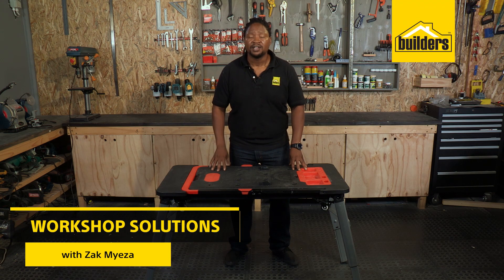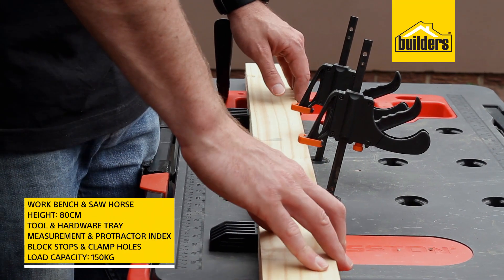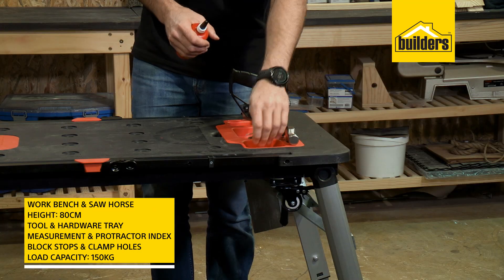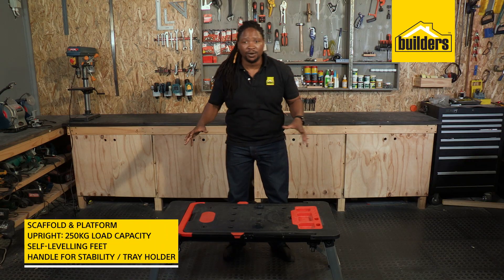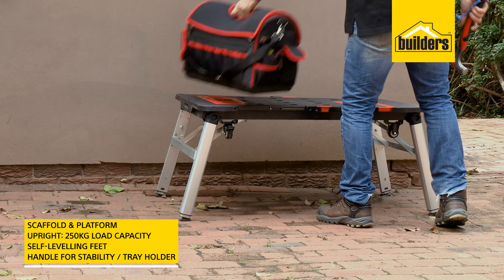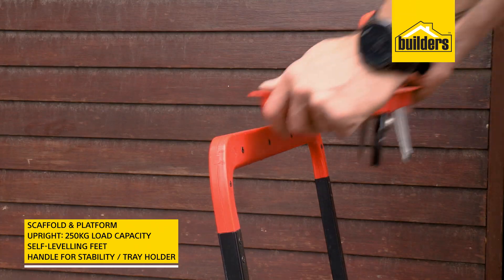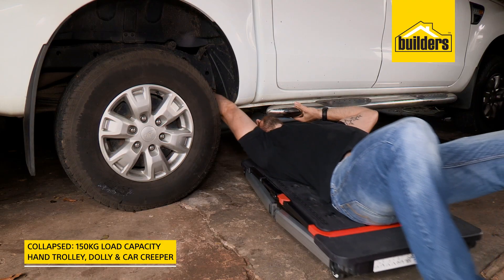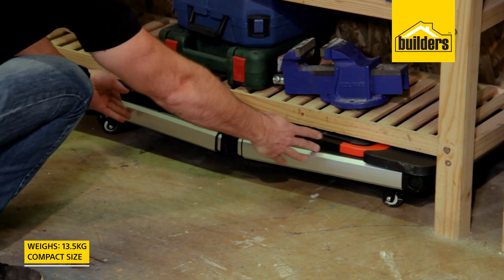Disston 7 in 1 Work Bench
If you do a lot of DIY then you need this multi-purpose work bench.